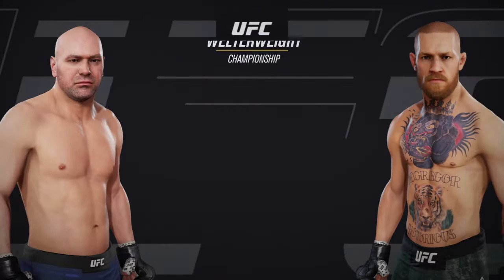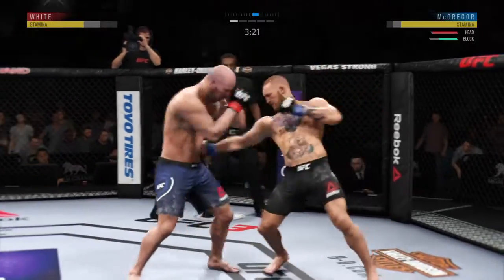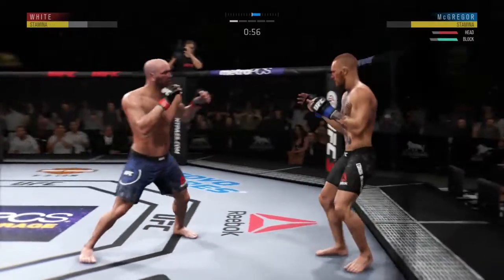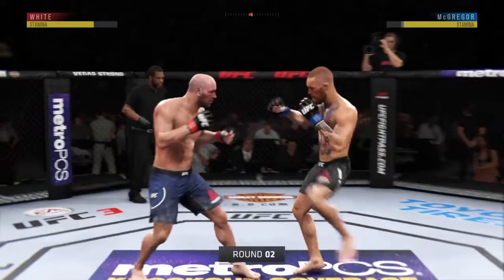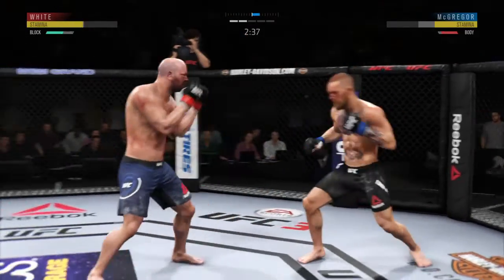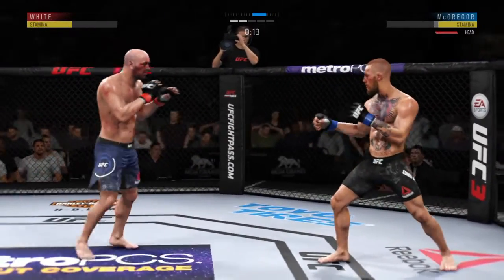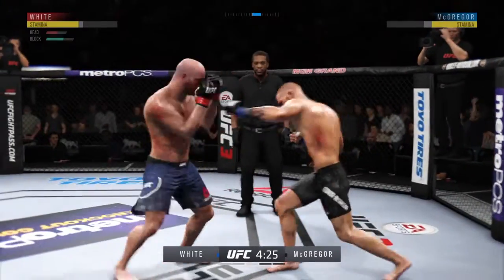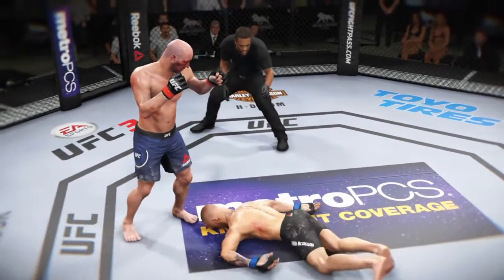EA SPORTS UFC® 3 Dana White vs Conor McGregor Tremendous Fight